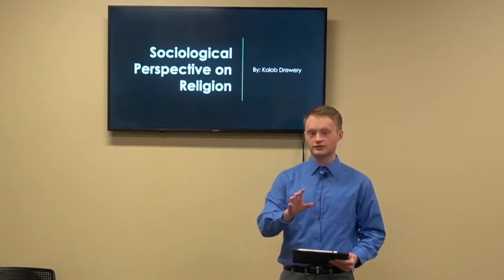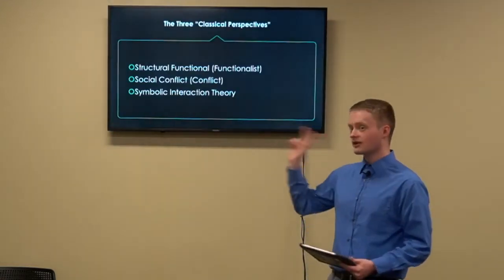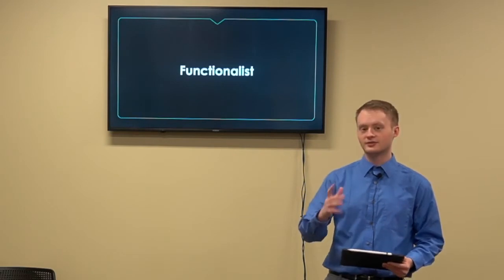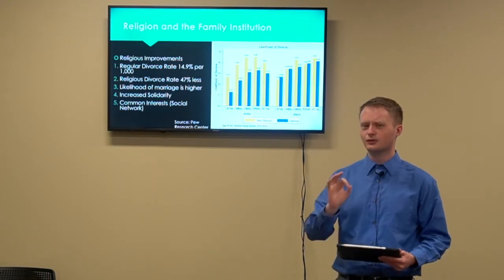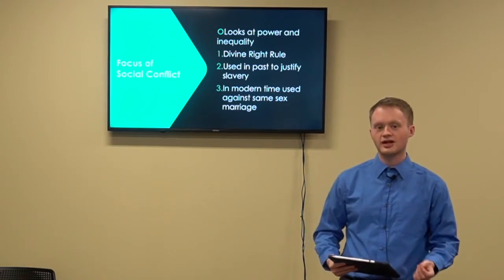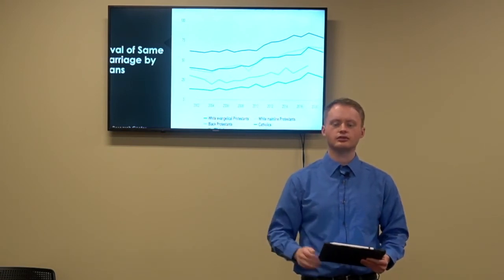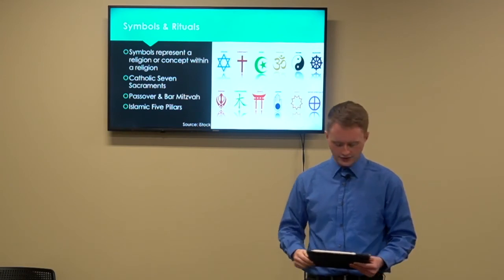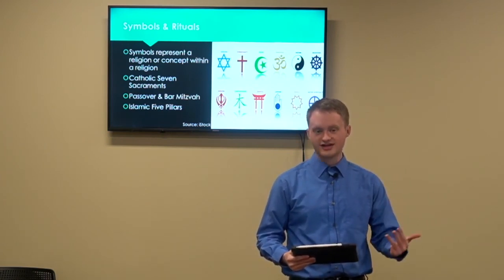NEMCC's Kalob Drewery's state competition lecture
Northeast Mississippi Community College honors institute student Kalob Drewery presents his state competition lecture on Sociological Perspective on Religion